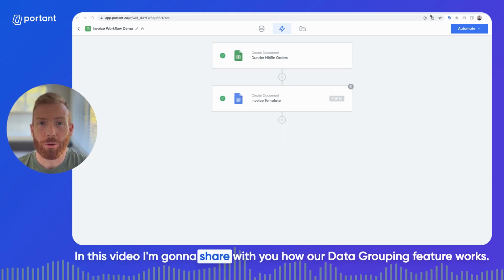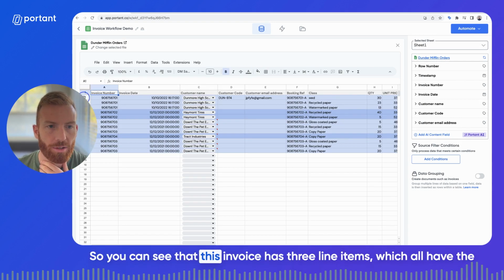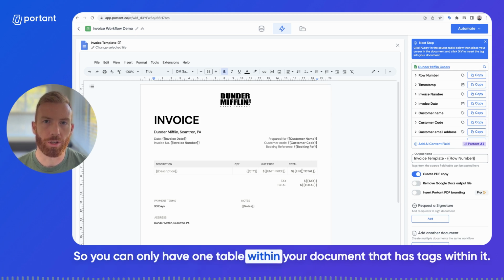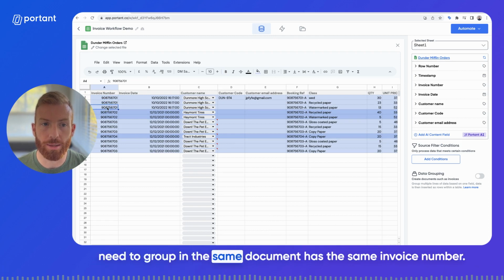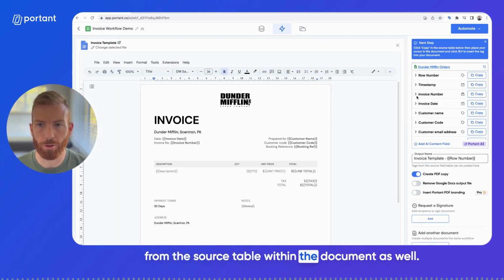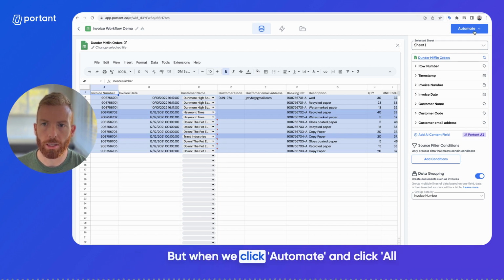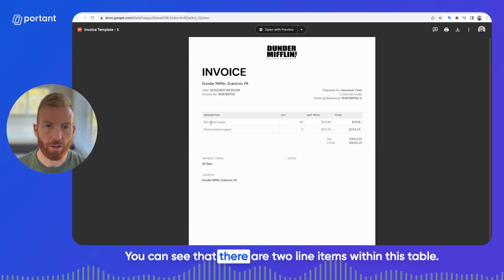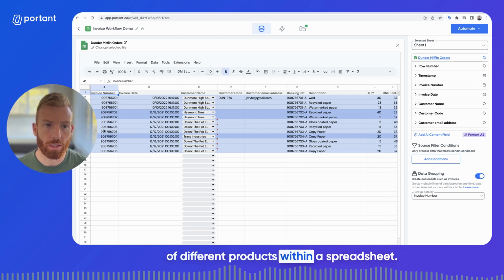Feature Demo - Data Grouping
Portant's Data Grouping feature enables you to insert multiple rows from a spreadsheet into one document. This means you can create documents like:
🧾 Invoices with a table of line items
💸 Quotes with a table of line items
🎁 Product catalogue with multiple products